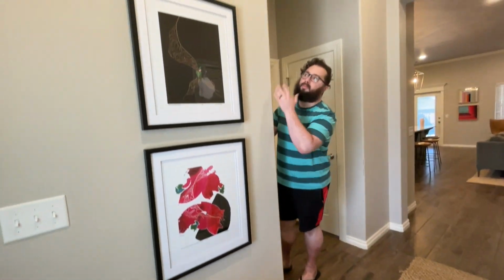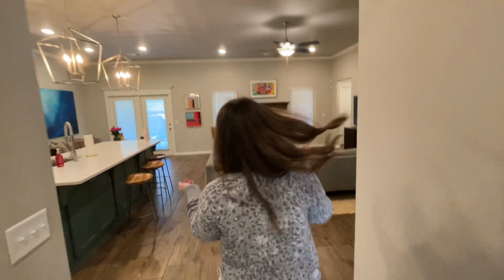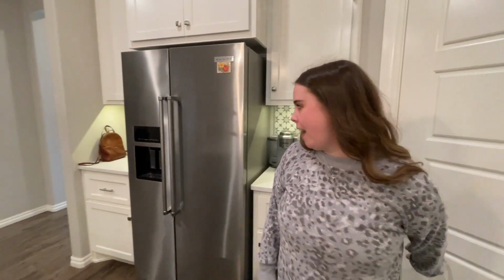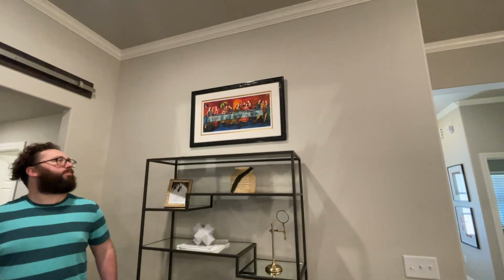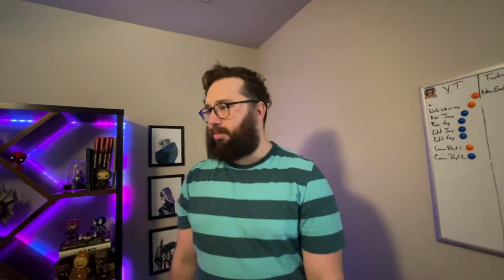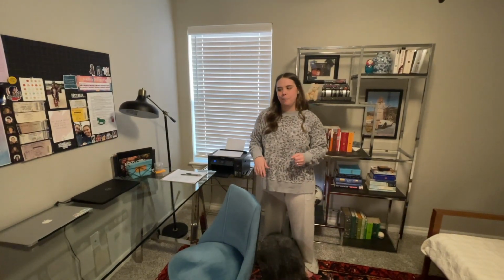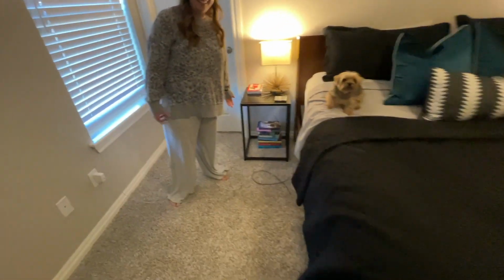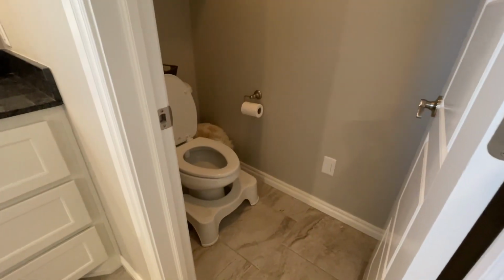UPDATED HOUSE TOUR 2021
It's been about 6 months since we've moved to this house and we have made some changes, finished some things, and updated a few rooms, so we thought we'd share an updated house tour with you!

Maile's Instagram ►► @mailenicholehopkins
Eric's Instagram ►► @thegeekpantheon

Shoutout to a few of my fave creators, Sierra Schultzzie, Jessica Braun, and This Is How We Bingham for inspiring me to start my own channel, and thanks to Jordan Page, The Norris Nuts, and Sierra and Stephen IRL for also making content that inspires me!